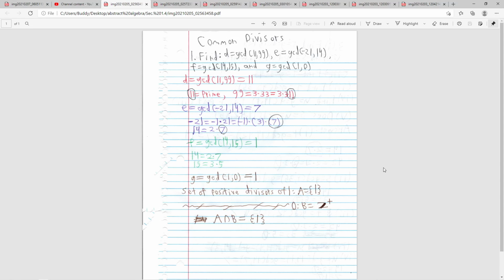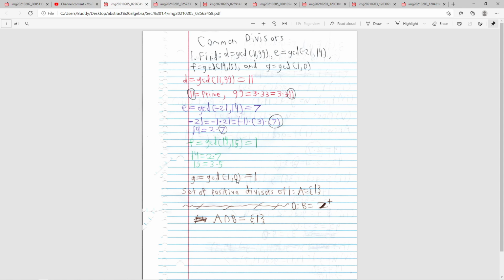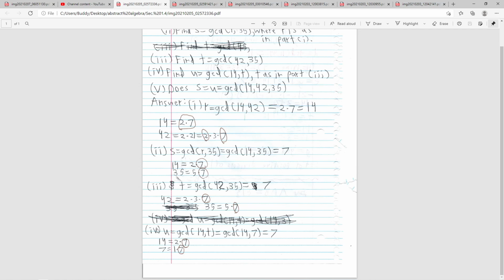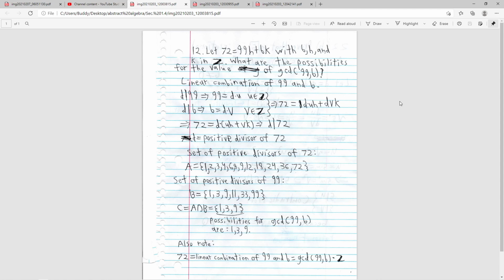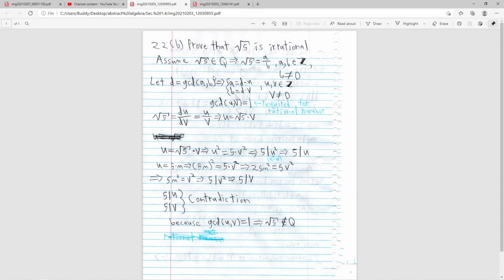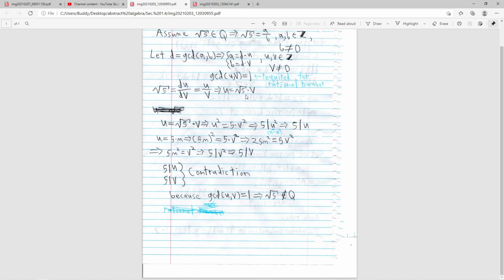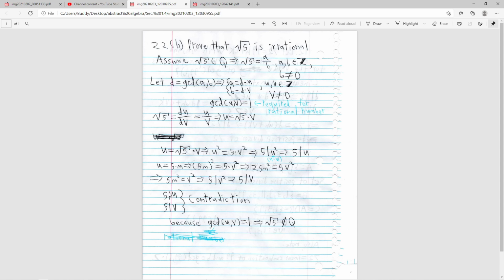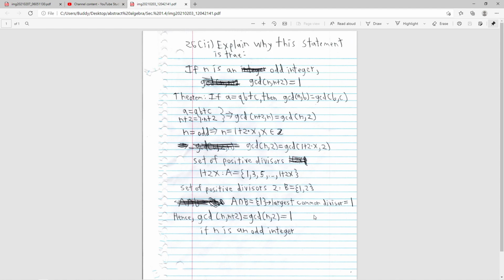Abstract Algebra section 1.4. Common divisors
The concept of common divisors is looked at through numerous examples and leading to even a proof valid for why a number is irrational.